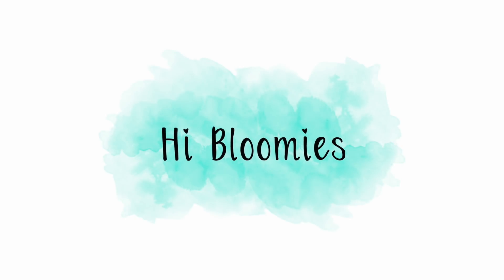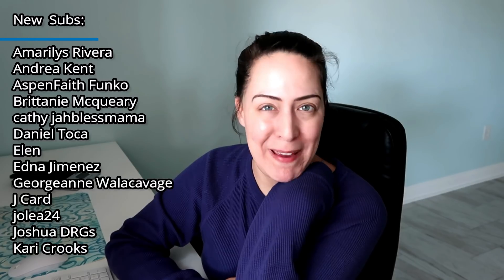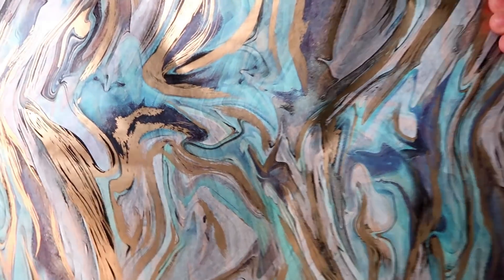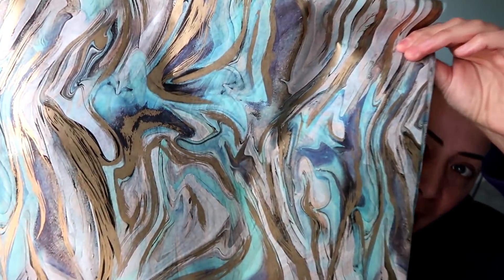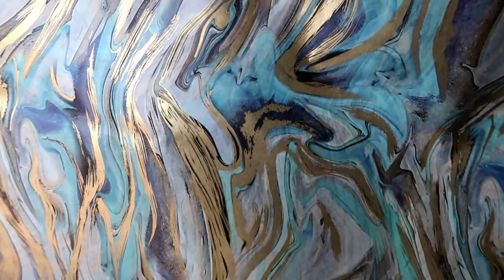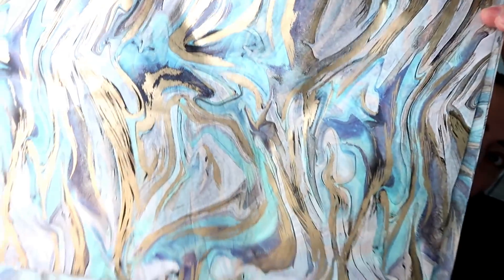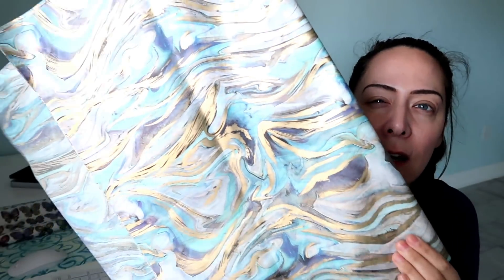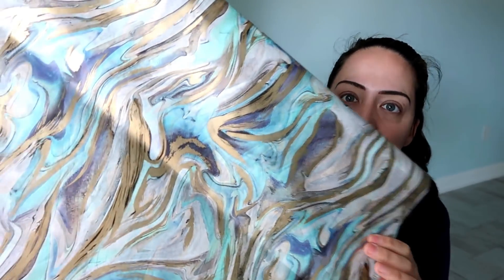Ebay Shipping ASMR #29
Want to support my husband and me in a small way and learn more about us? THANK YOU to Amy, Ann, Clesta, Crystal Boyles, Linda Keller, Lisa Kreiser, Melanie May and MJ.

Here are some helpful links for items that I use & recommend.

FabFitFun (I get a FFF credit when you sign up)